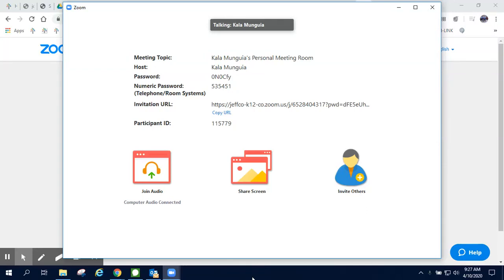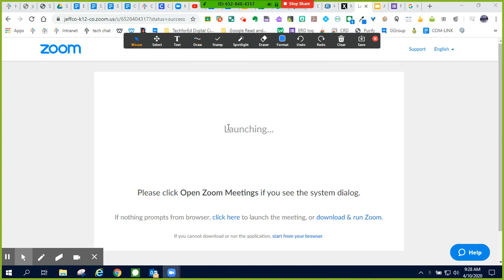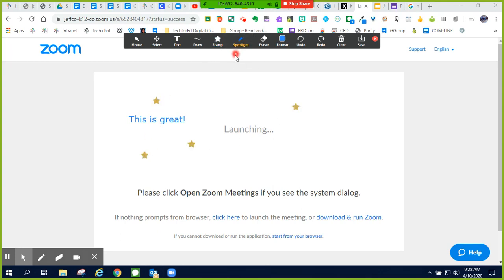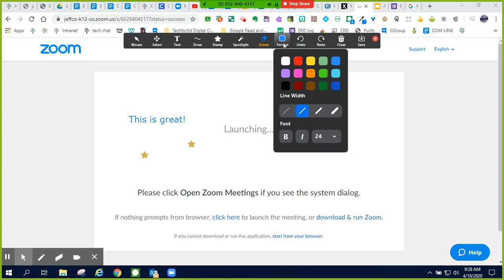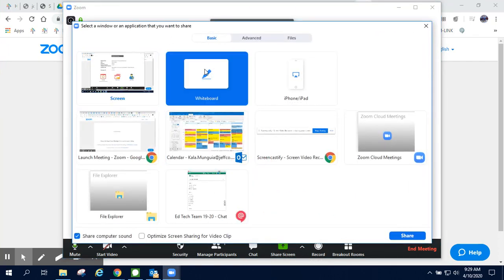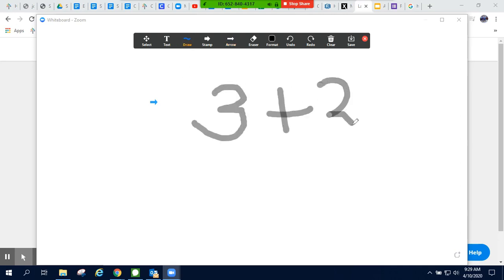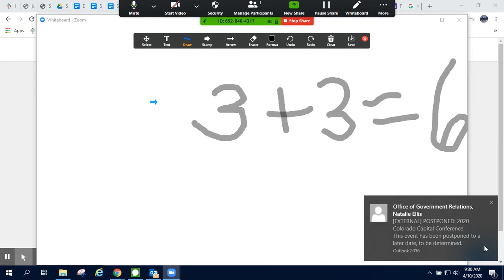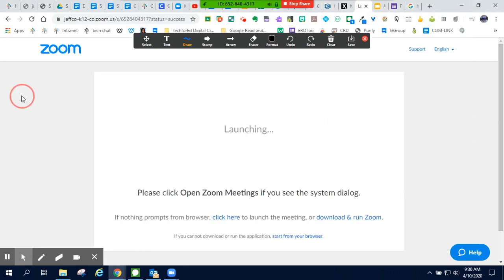How to: Zoom Annotations and Whiteboard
This video will walk you through some of the exciting features of Zoom: annotation and whiteboarding.